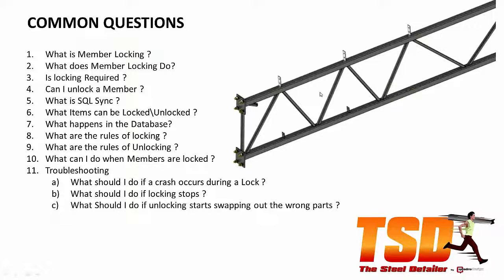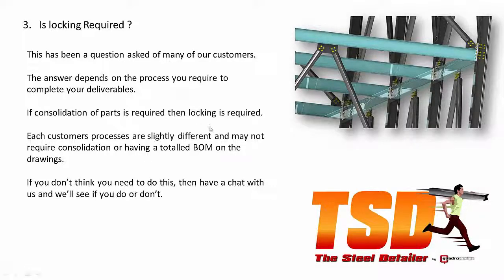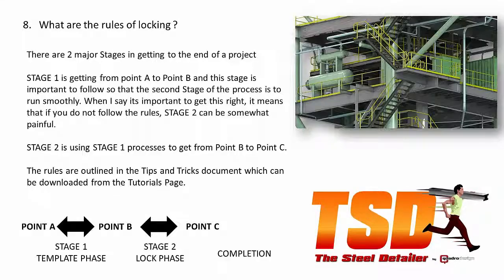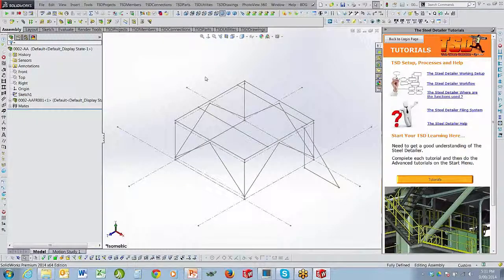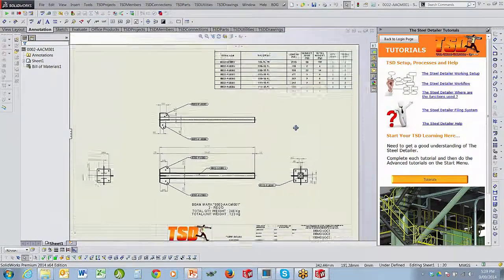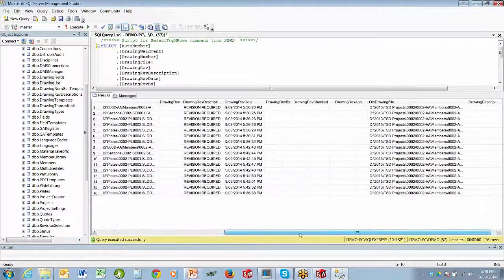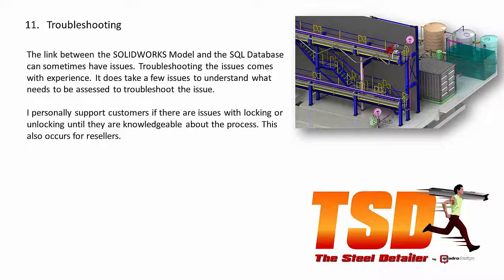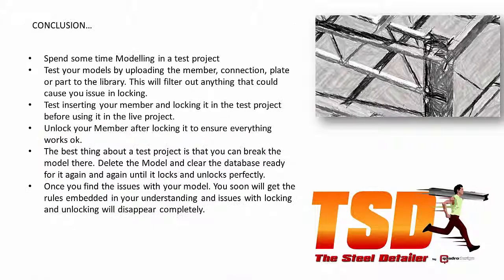The Steel Detailer Educational Webinar - 9-9-14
This recorded webinar demonstrates how TSD's Locking, Unlocking and SQL Sync work.